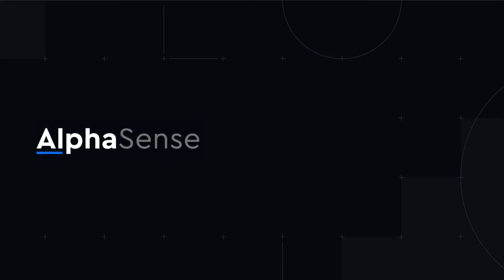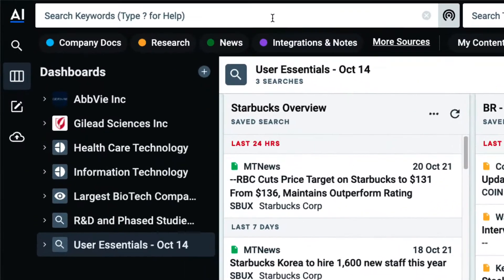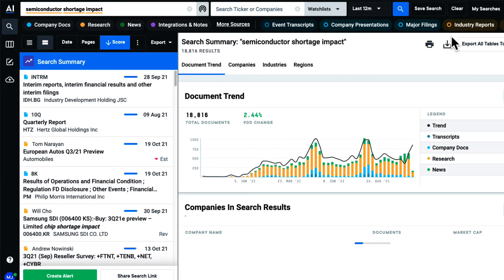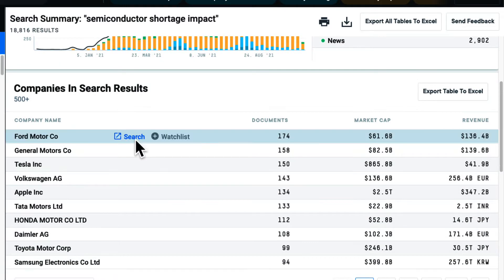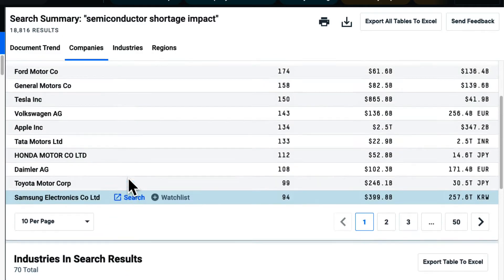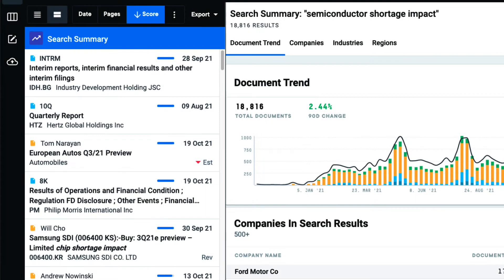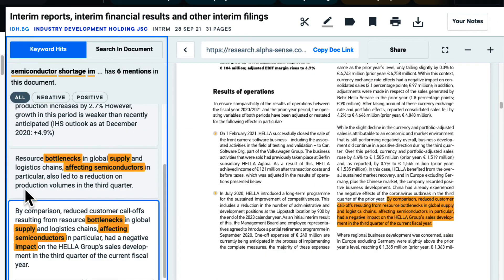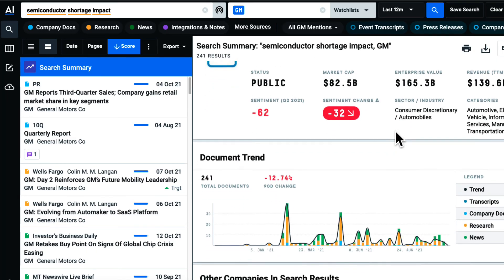Introduction to Keyword Search and Search Summary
Learn how to leverage the Keyword search to surface all documents pertaining to a particular topic or theme